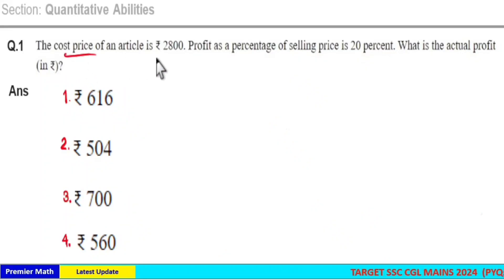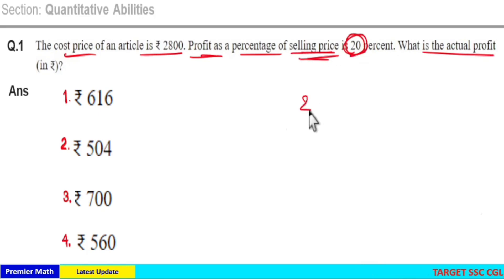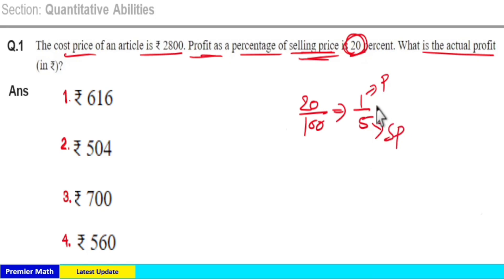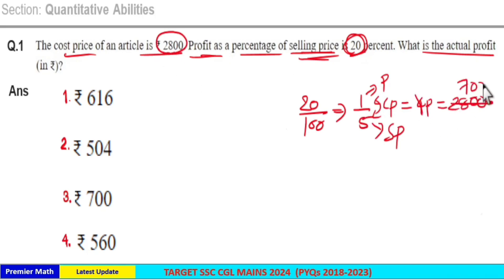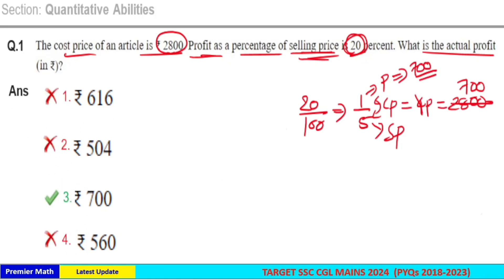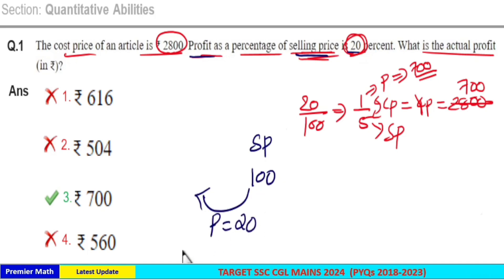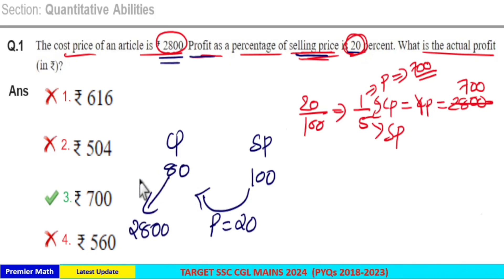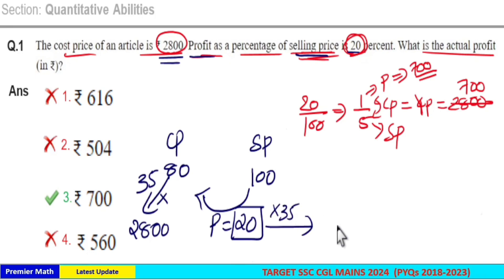The cost price of an article is Rs 2800. Profit as percentage of selling price is 20 percent. What i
00:00 The cost price of an article is Rs 2800. Profit as percentage of selling price is 20 percent. What is the actual profit in Rs ?